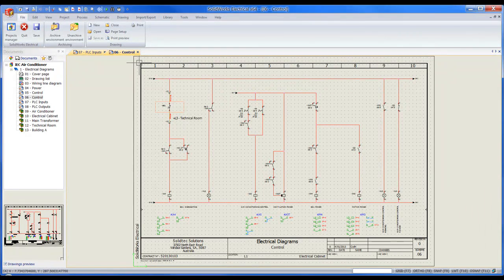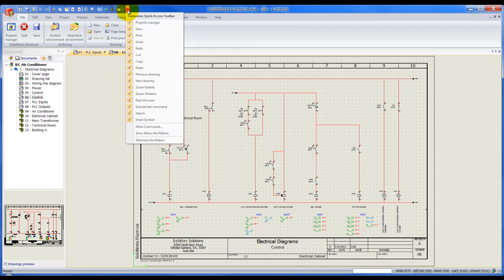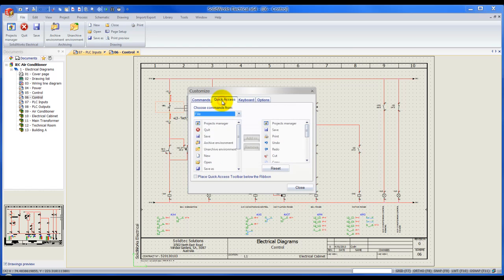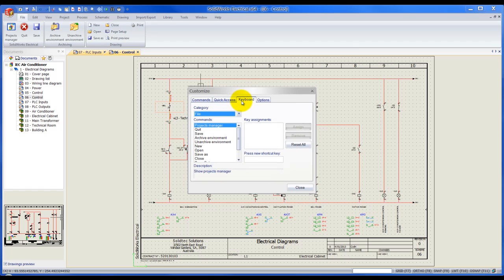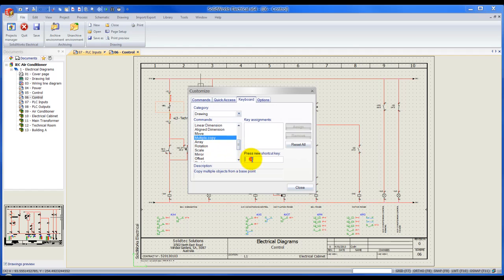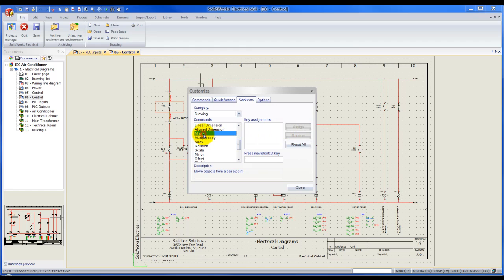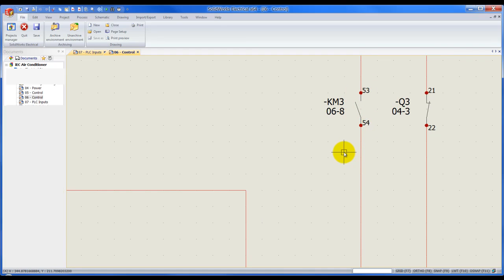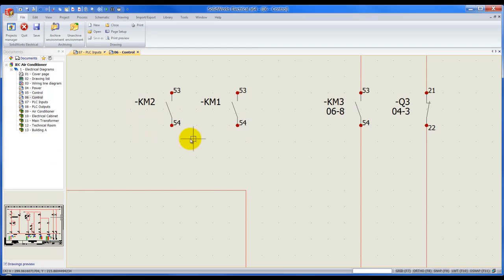13. SolidWorks Electrical - How to Assign Keyboard Shortcuts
This video demonstrates how to assign keyboard shortcuts to commands in SolidWorks Electrical. By Christian van der Horst